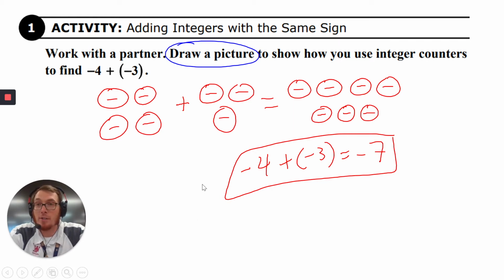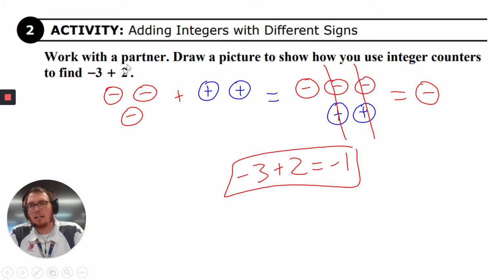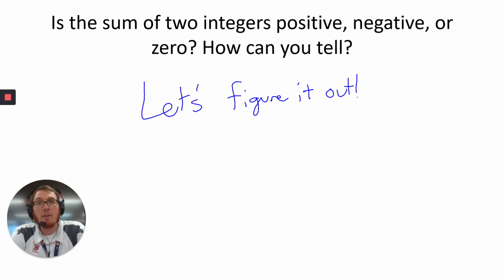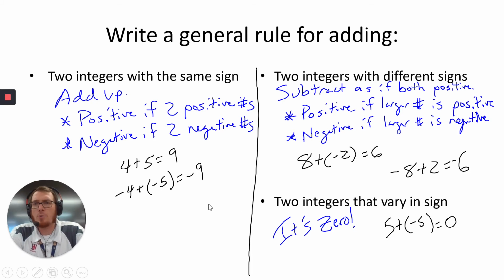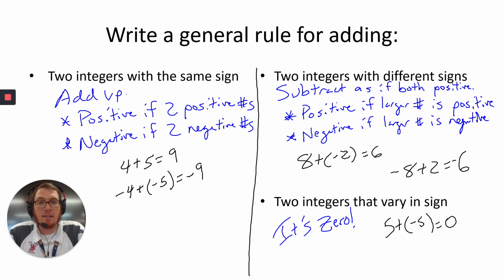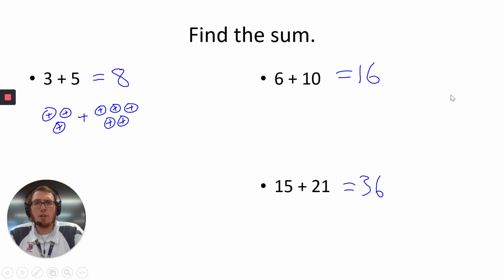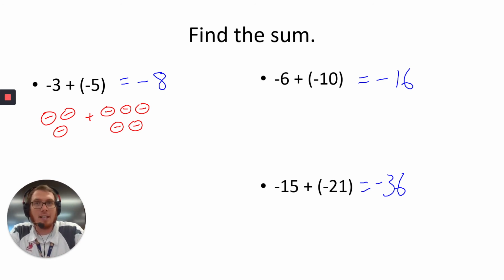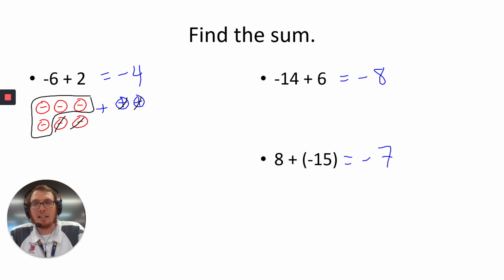Math 7 - Section 1.2 - Adding Integers - Day 1